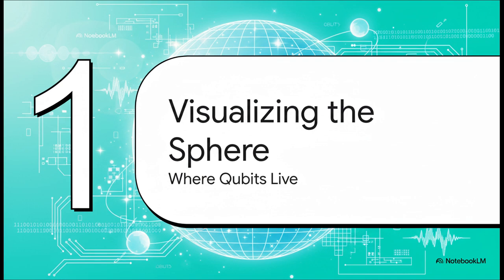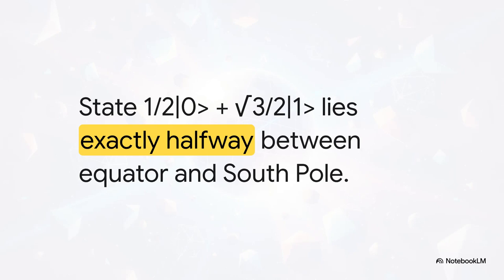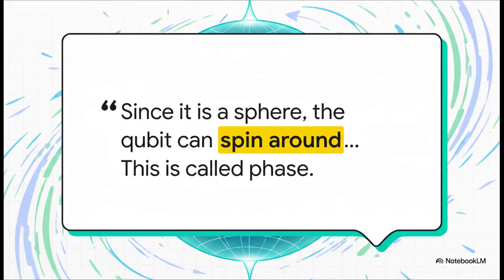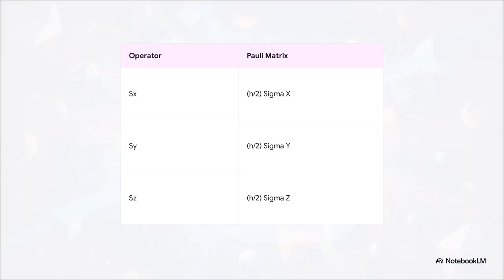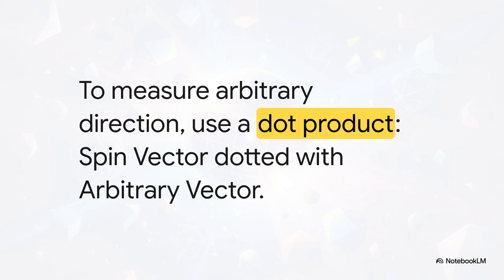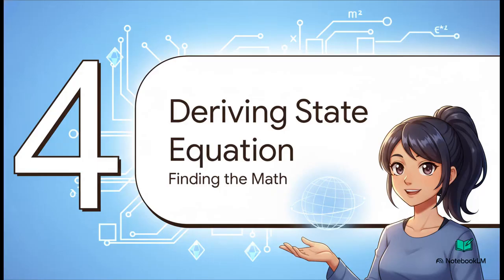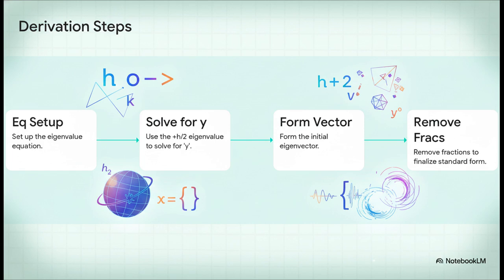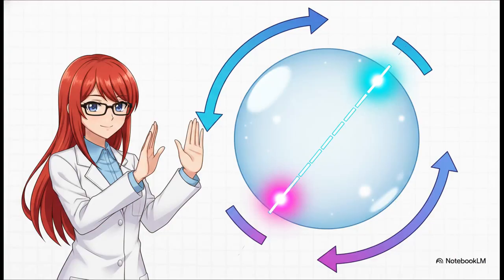What is a Bloch Sphere? Visualizing Qubits Simply